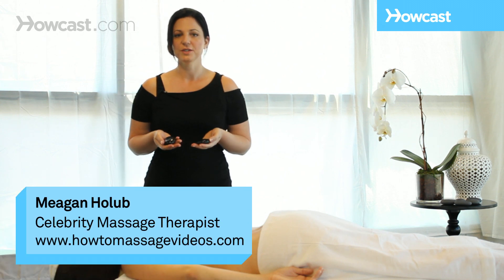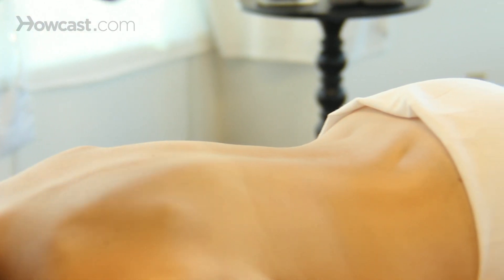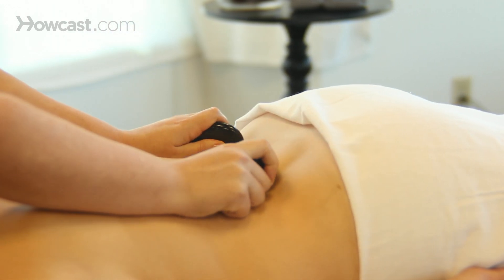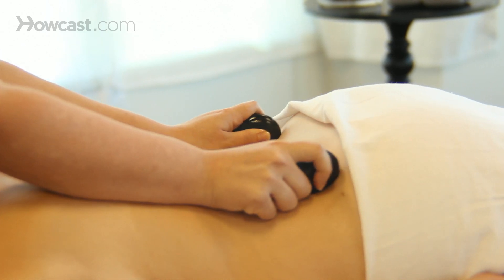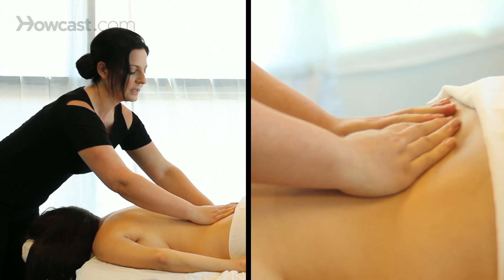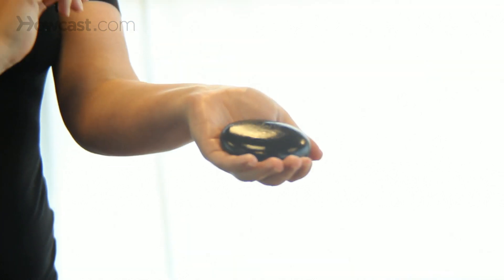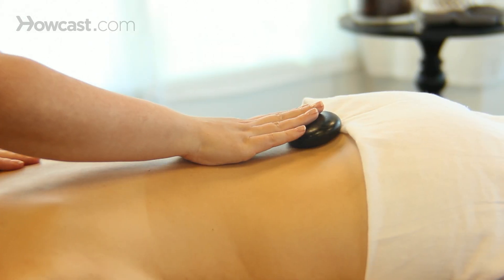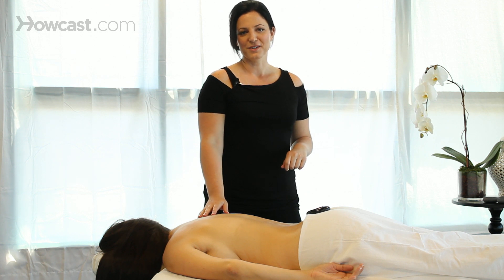Placing Stones for Lower Back Massage | Hot Stone Massage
So when working on the lower back, you can actually place more pressure into that sacral area with the stones. I'm gonna show you how to do that and then we're gonna show you where to set the sacral stone. So first I'm gonna use my palm size stones. Start up here in the front and we're gonna do a nice circular motion right there around the sacrum. Sort of around the two areas where you would imagine dimples to be. You'll notice I'm using the edge of them. These stones are nice and round so that edge is smooth. You can get in there nice and deeply. Or you can use them flat for a little less pressure, depending on what your client prefers. Then you're gonna take your large stone, some nice warm temperature, and go ahead and place that right on your client's sacrum. That can stay there releasing heat in that area and keeping her relaxed while I work on other areas. And that's how you work on the low back with hot stones.